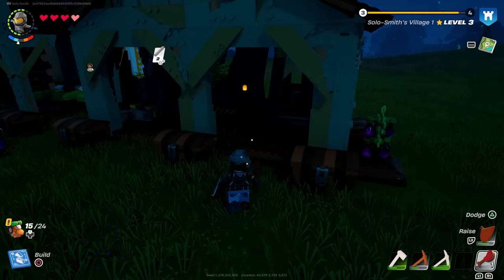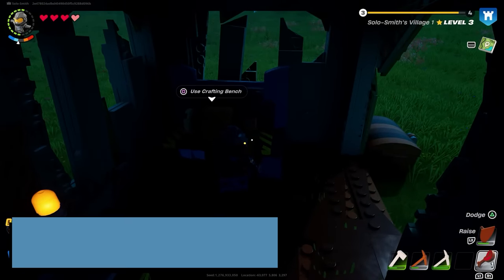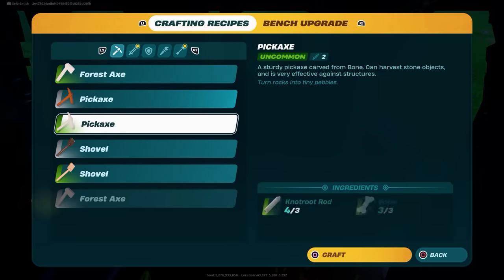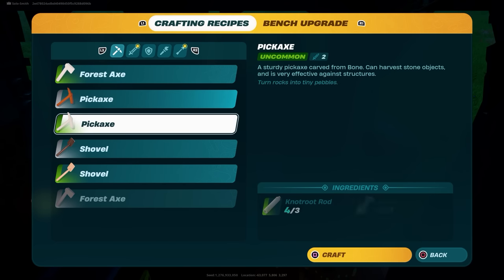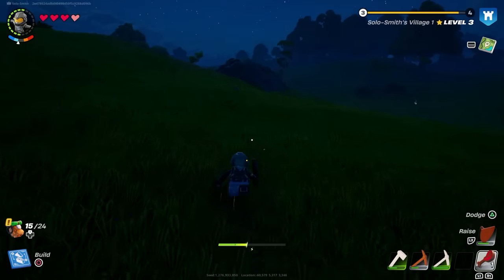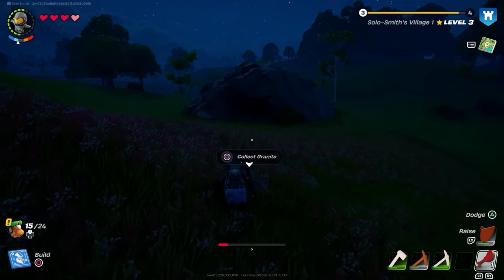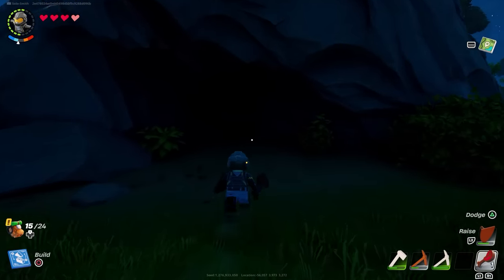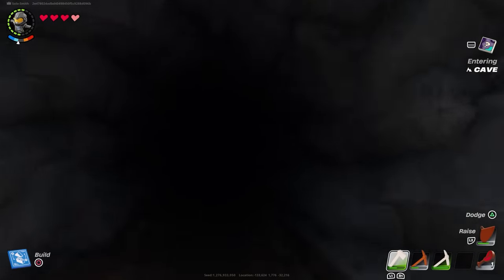Where To Find Marble In LEGO Fortnite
In this guide we show you Where To Find Marble In LEGO Fortnite as Marble is required for a lot of different upgrades and improvements.